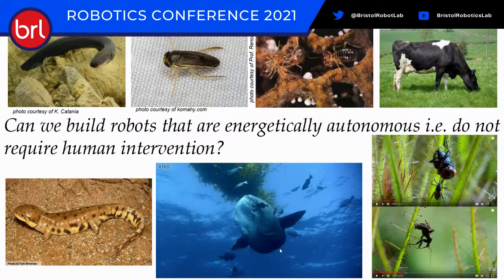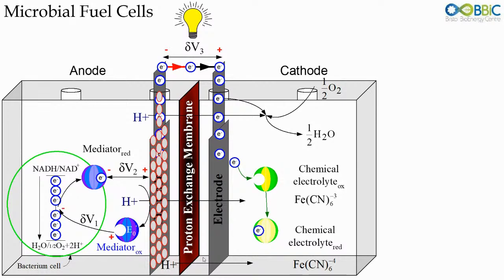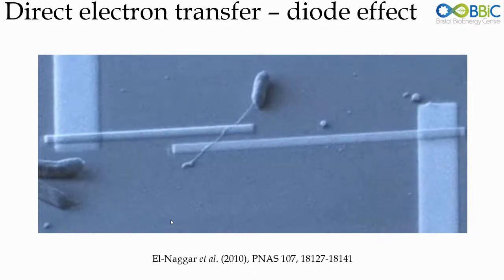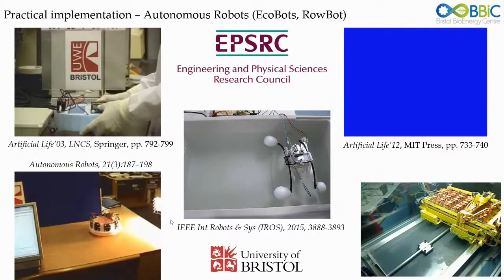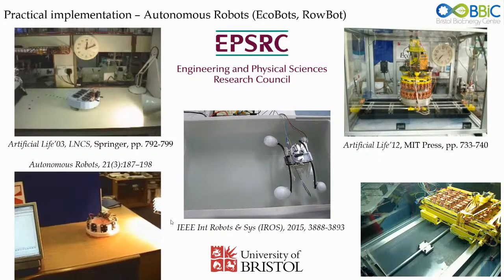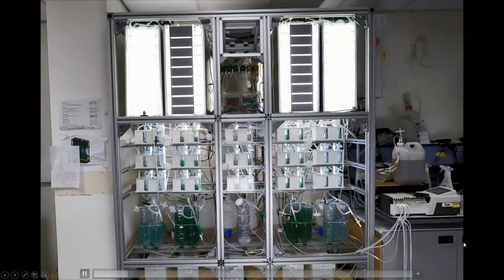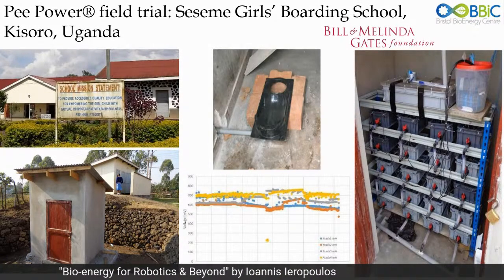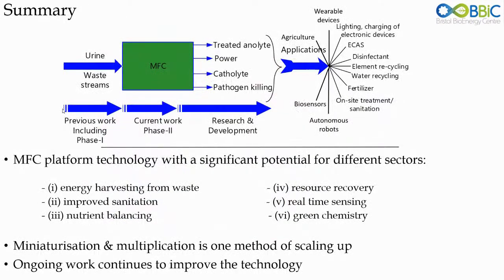T2: 10AM Session One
0:00 Introduction
6:05 Talk: The Robot Fabricator for Autonomous Robot Evolution
by Matt Hale
Abstract: Artificial Evolution allows for robots to be designed not by people but automatically by an algorithm.

At BRL, we are leading the development of the Robot Fabricator (RoboFab) which takes this one step further by using 3D printing and advanced robotics to automate the construction of physical copies of the resulting designs, allowing them to be built without human intervention and bringing artificial evolution from the simulator into the real world.

18:54 Talk: Bioenergy for Robotics and Beyond
by Prof. Ioannis Ieropoulos
Abstract: Introducing robots with their own microbiome, capable of utilising organic matter as their energy source and operating autonomously in remote environments.

The same MFC tech has been used for wastewater treatment, sanitation and biosensing; this presentation will focus on the tech development over ~20 years.